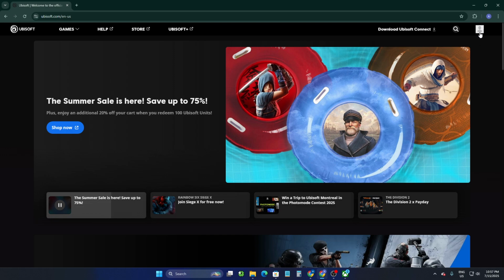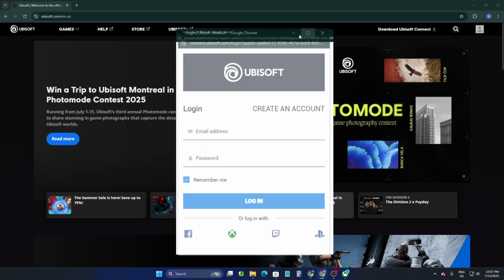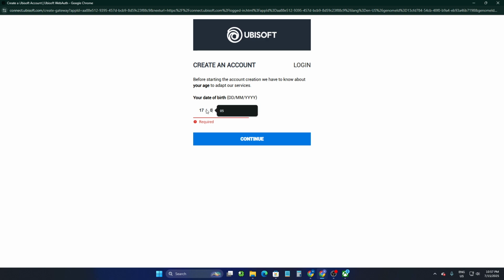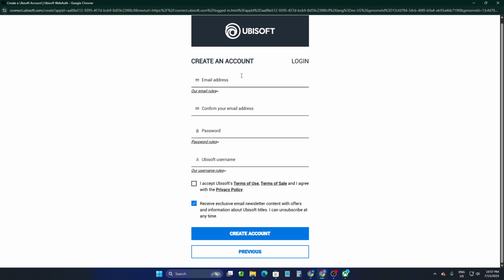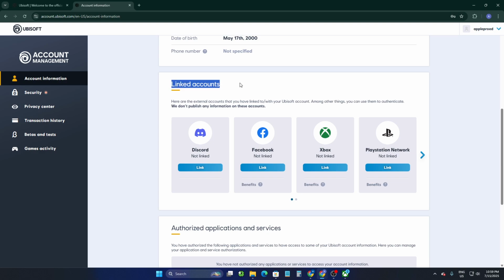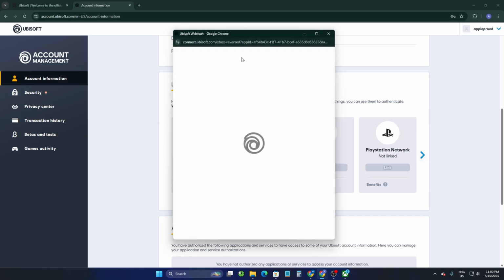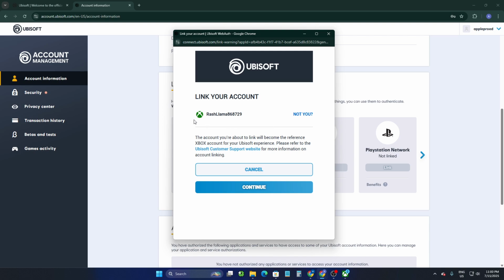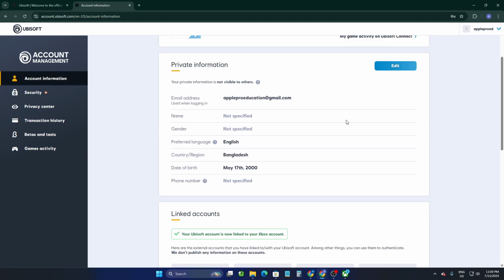How To Link Ubisoft Account To Xbox Account (2025)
In this video, you'll learn how to link your Ubisoft account to your Xbox account quickly and easily. Whether you're setting up for the first time or managing your game progress, this step-by-step guide covers everything you need. Linking accounts allows you to sync game data, unlock achievements, and enjoy a seamless gaming experience across platforms. Watch now to connect your Ubisoft and Xbox accounts hassle-free!